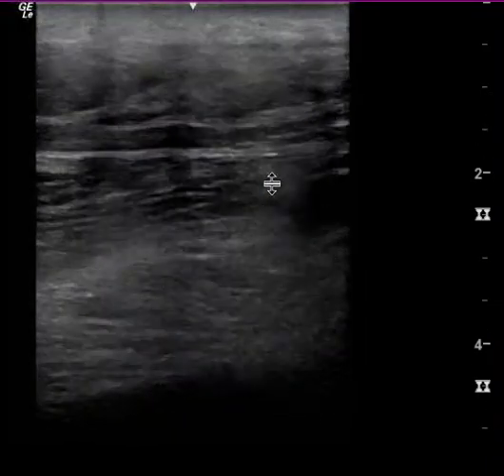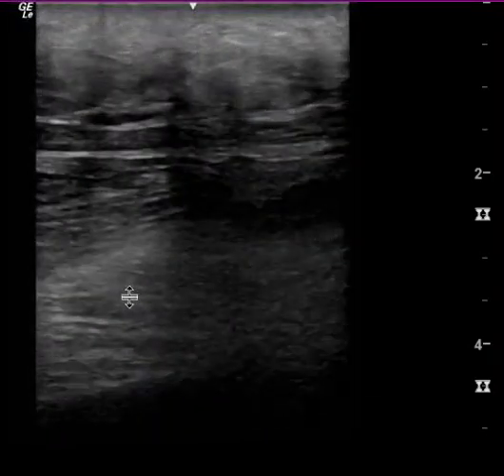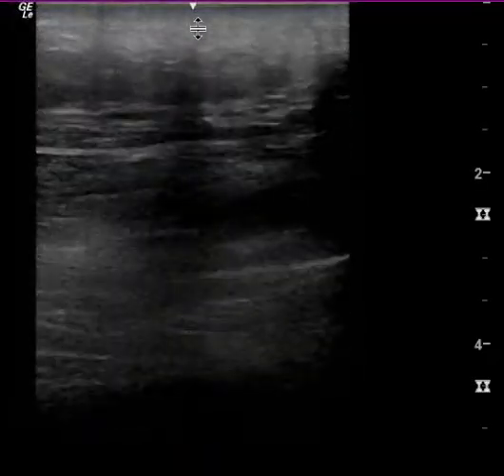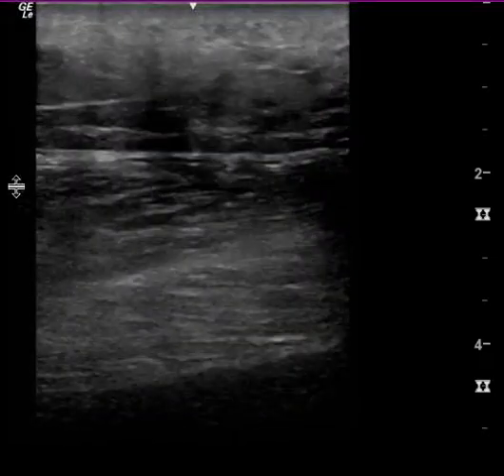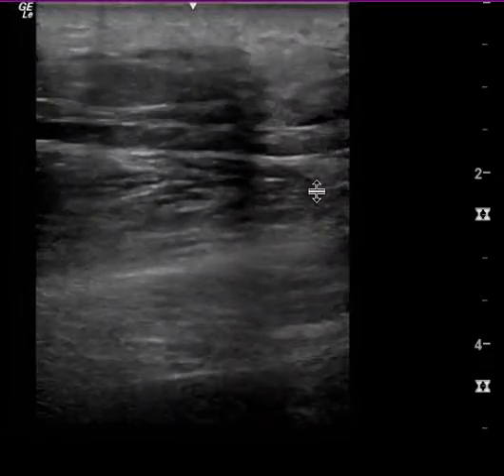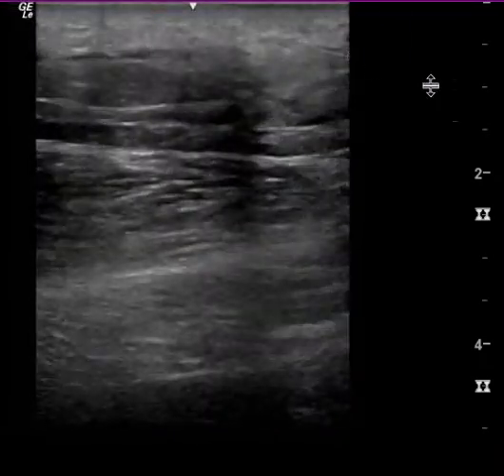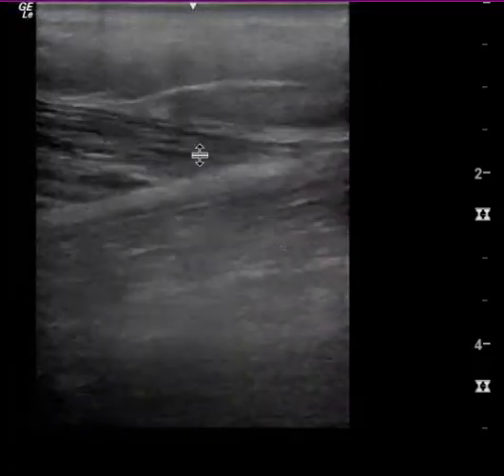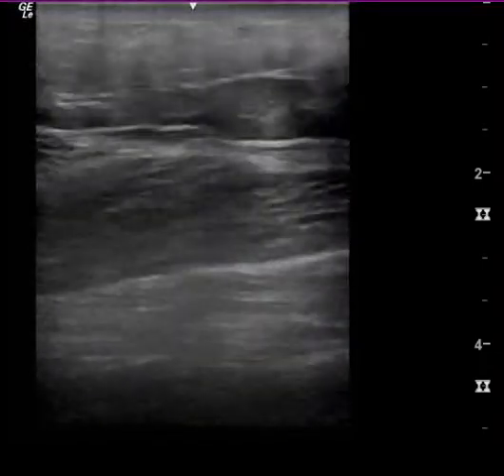ST feedback - 10.15.2018 - Jefferson